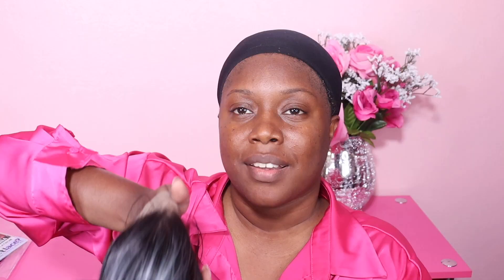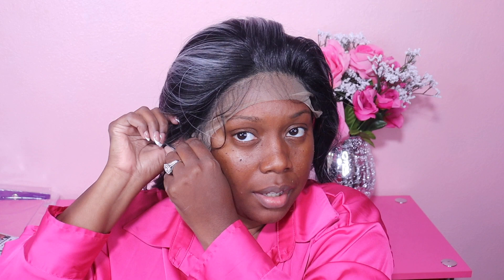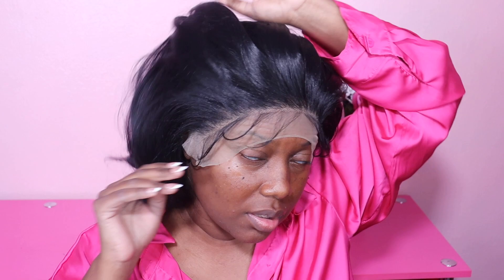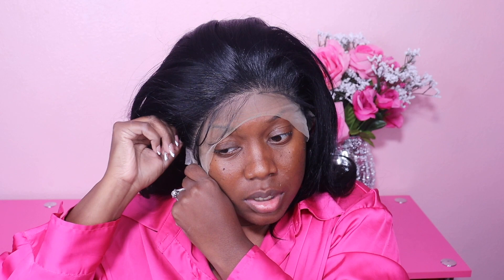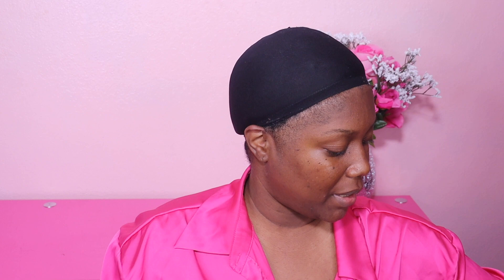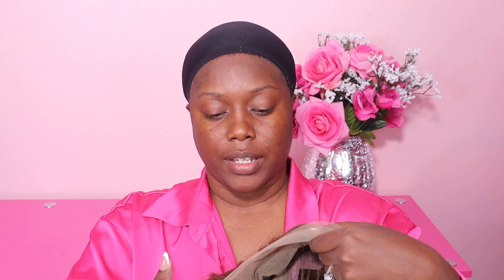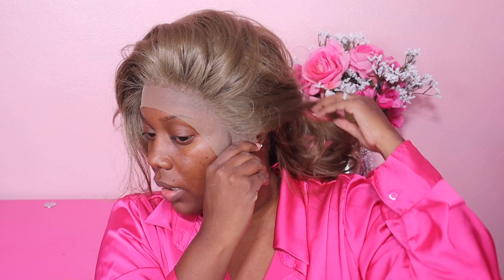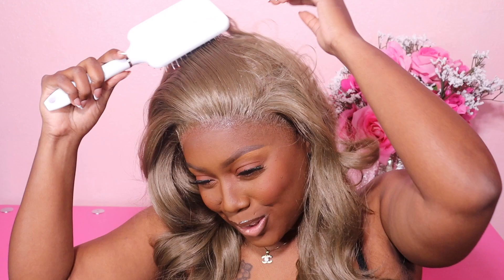Sensationnel Cloud 9 WhatLace? Pre-Plucked 13"x6" HD-Lace Front Wig Glenna